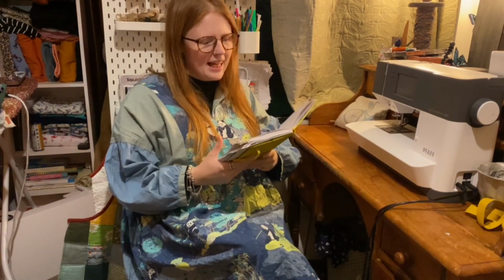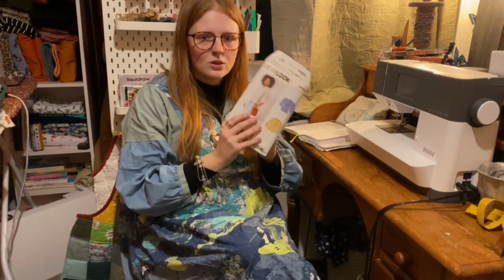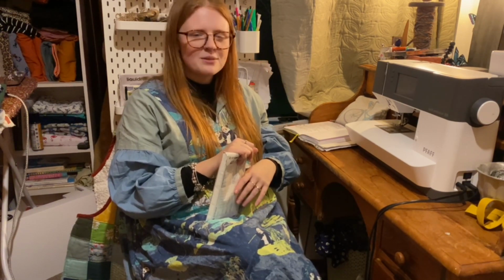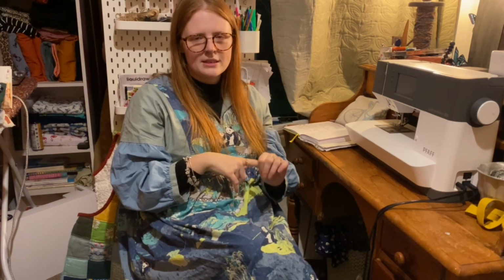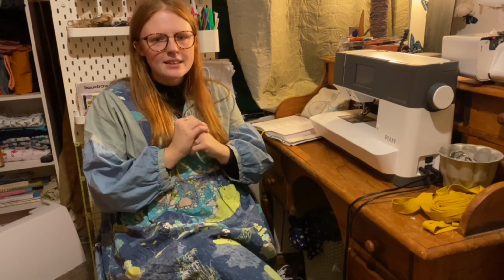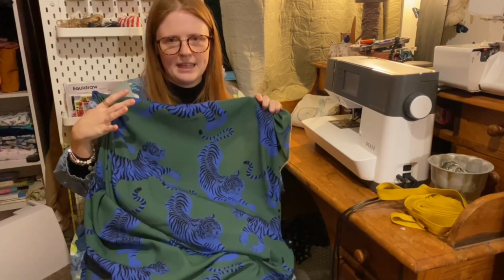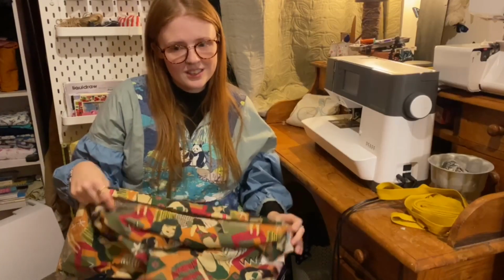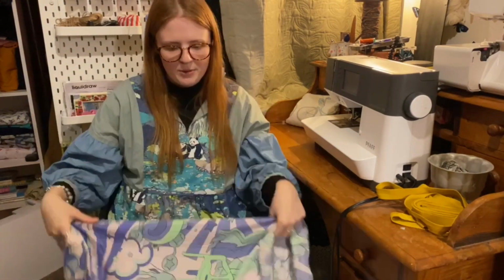What Vicki Made monthly catch up sewing vlog January 2022 - episode 7 - Sewing Catch up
My Minerva account with posts for my makes as part of the Minerva Brand Ambassador team, I will link all gifted fabrics and purchases to my profile